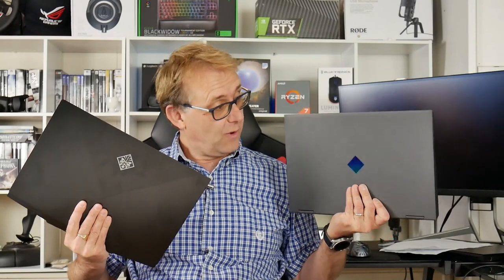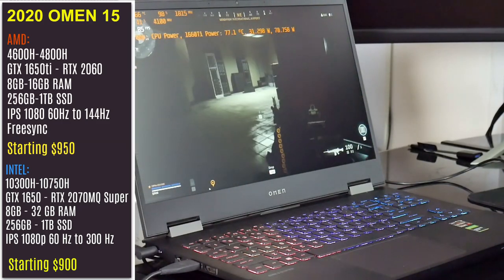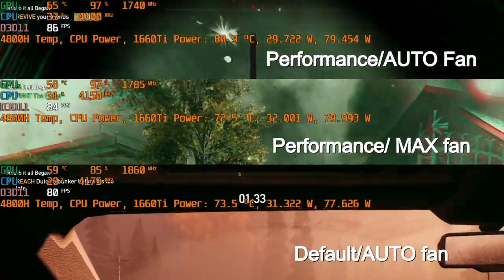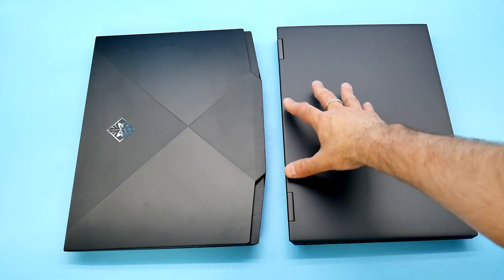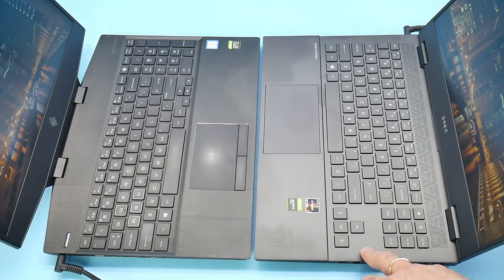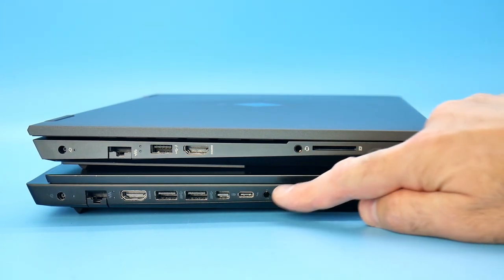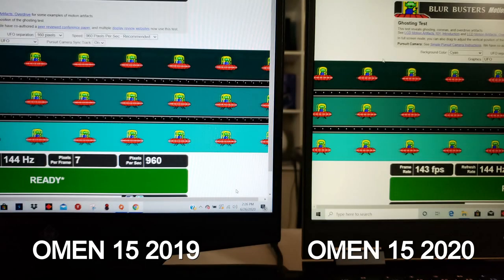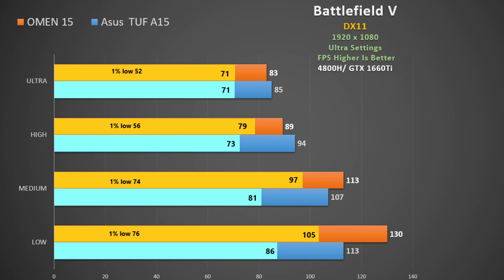AMD OMEN 15 REVIEW - RYZEN 7 4800H + GTX 1660Ti . BEST YET !!!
HP redesigned the Omen 15 for 2020 - new chassis and updated the CPU with either an Intel 10th Gen CPU or AMD Ryzen 4600H or 4800H.
In this video I showcase it against the 2019 model so you can see which one you prefer.
Specs of my unit:
Ryzen 4800H
GTX 1660Ti
1080p 144 Hz Freesync panel
70wh battery
2 x 8GB DDR4 3200 Mhz RAM
1TB NVME SSD
Wifi 6
Pricing starts at $950 but my unit cost me $1350.

Thanks !